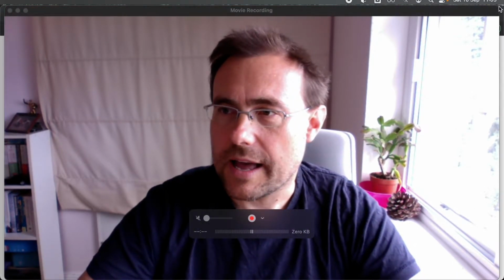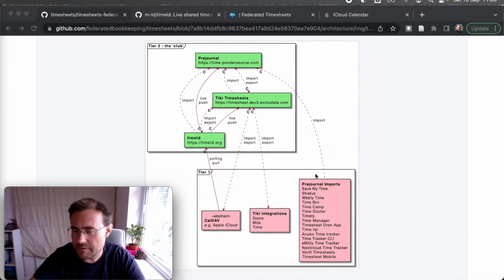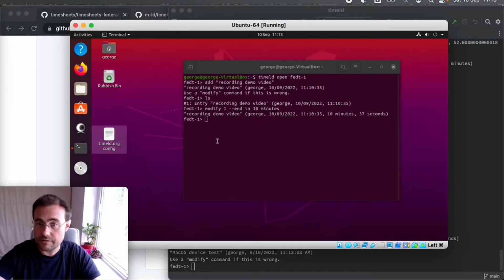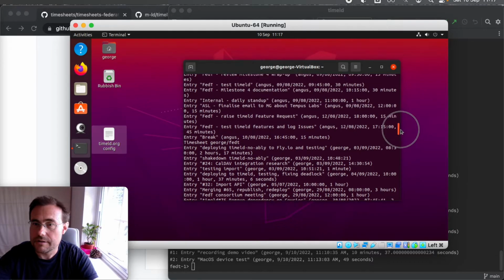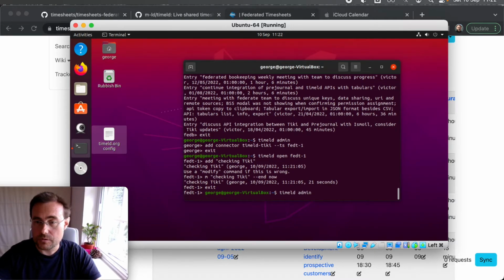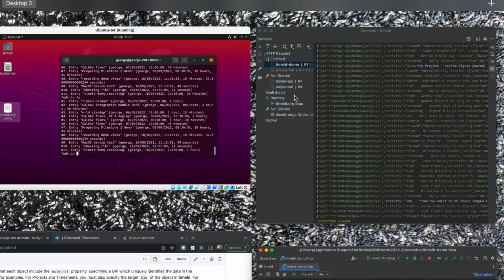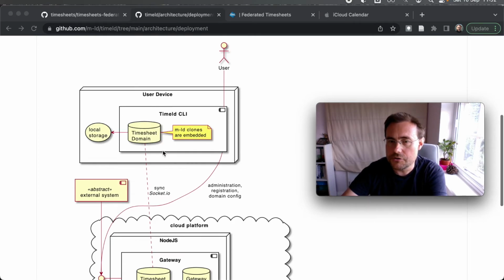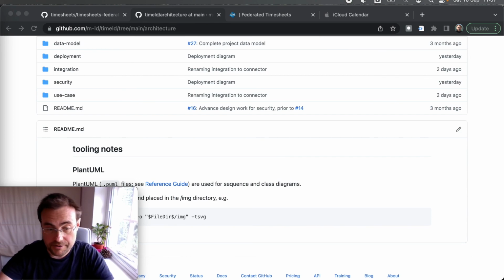Federated Timesheets milestone 2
Federated Timesheets milestone 2 presentation.

This project brings together developers from WikiSuite, m-ld.io, Muze and Ponder Source in a collaboration to deliberately research how federated machine-readable data can work between independent software projects on the user-operated internet. We want to showcase how our vision of Federated Bookkeeping can make internet users "connected but sovereign".

Check the Channel for more about Live Linked Data!

PS If you've seen the bug... well spotted! It's been fixed ;)
PPS At 24:38 I incorrectly say JSON-ND instead of NDJSON (newline-delimited JSON)